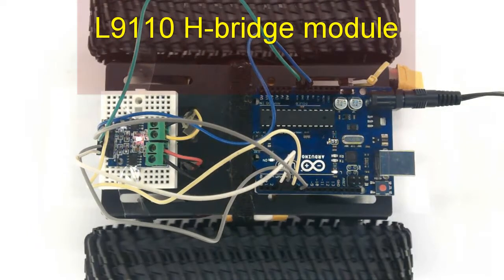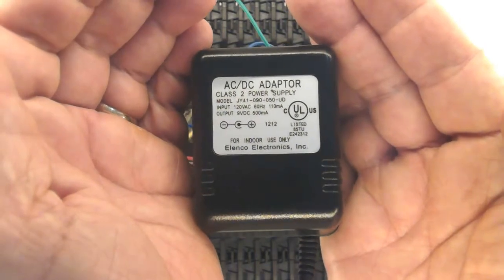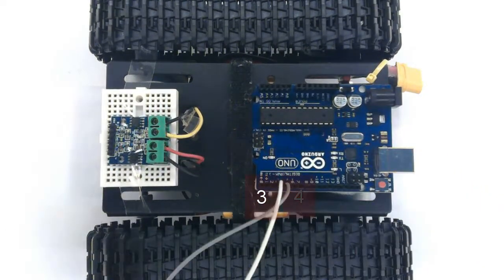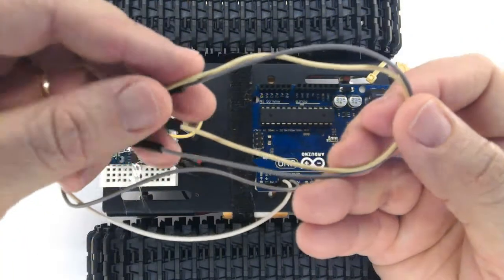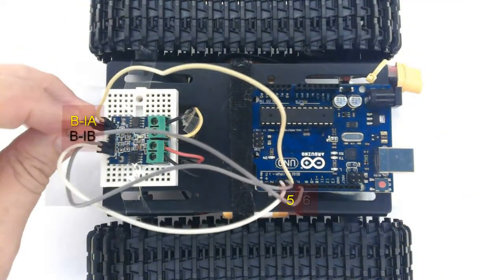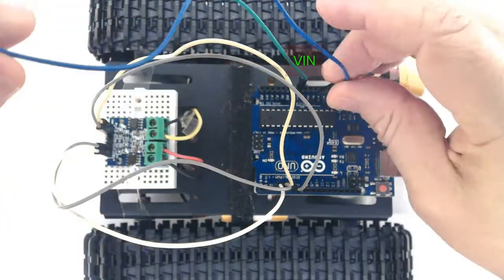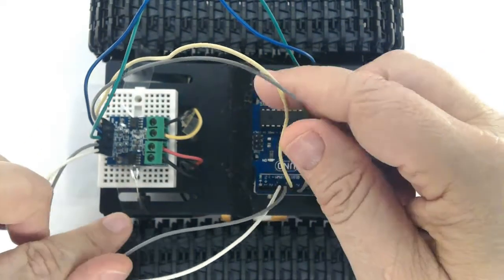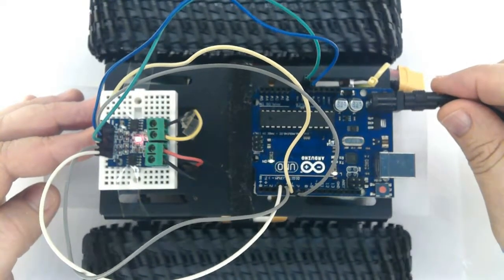L9110 H-bridge module + DoRobot —.8A@12 v peak — Ardu_Serie#62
Hi, This is a DC Stepper Motor Driver Board L9110S H Bridge for Arduino - Jungletrinics